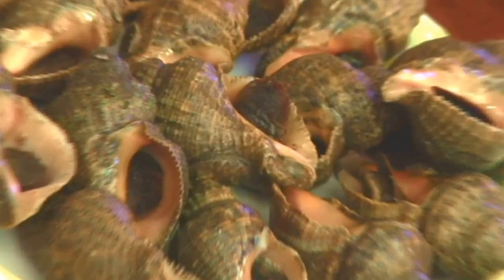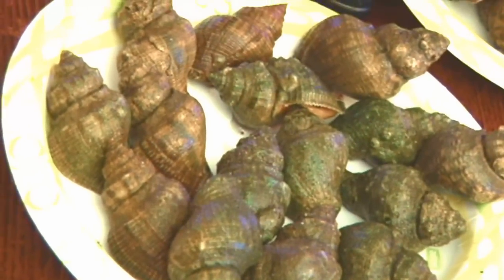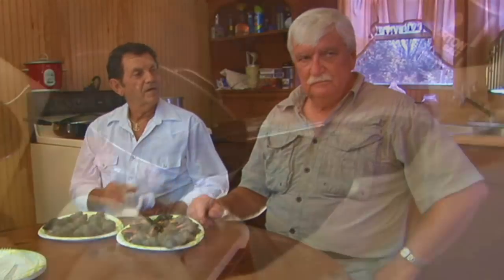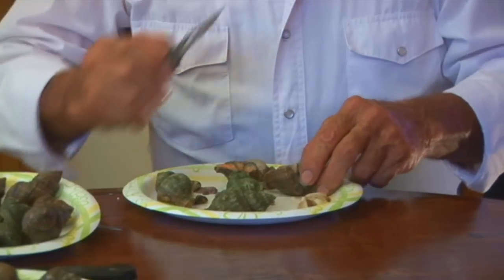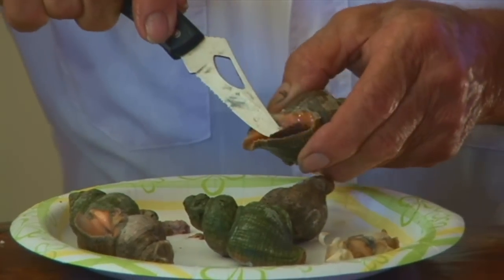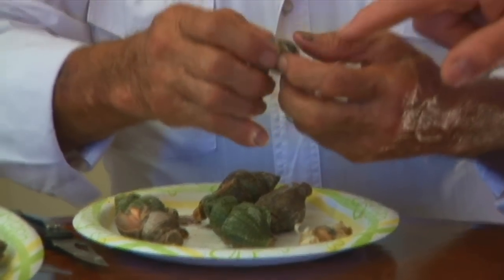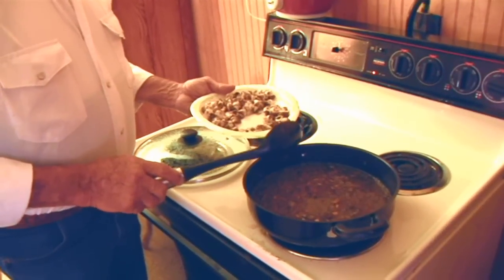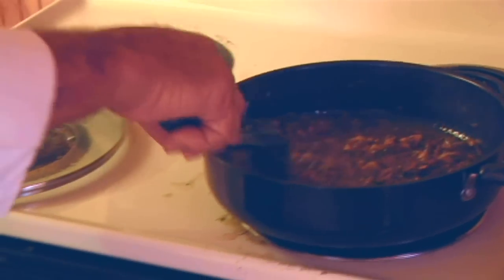GoFish: Oyster Drills--Dardar/Horst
Oyster drills, or "Bigorneaux's" as referred to in South Louisiana, are predators of oysters in Louisiana and considered a pest by oystermen. Moderate quantities are caught by oystermen as bycatch to oyster fishing and some are landed for local consumption or sale.  When removed form the shell, the viscera (ink sac) should be removed from the back end of the snail before eating or further cooking.

Bigorneaux are very hardy and live well under refrigeration. They also freeze well and can be stored up to one year in frozen condition.

Go Fish on Film is  a W.K. Kellogg Foundation funded project to promote a more sustainable seafood industry by creating teaching films featuring direct marketing and technological innovations among fishers. Produced by marketumbrella.org